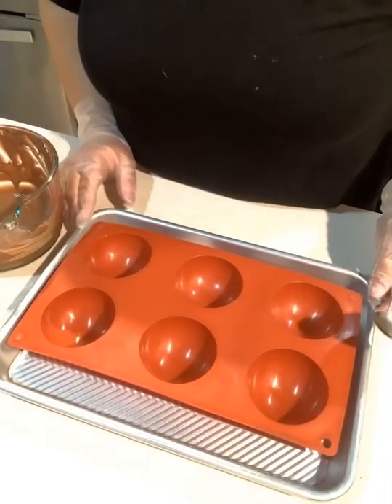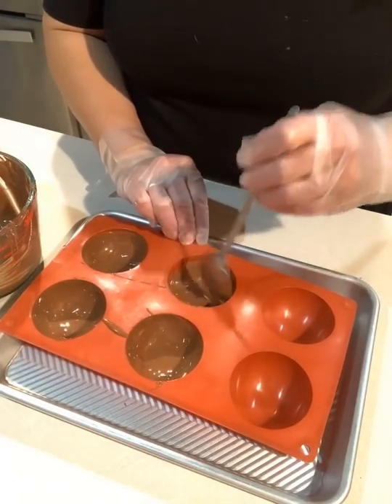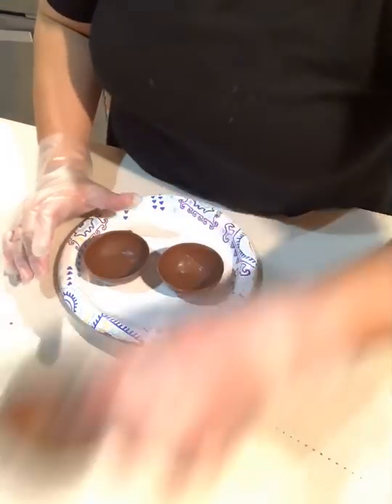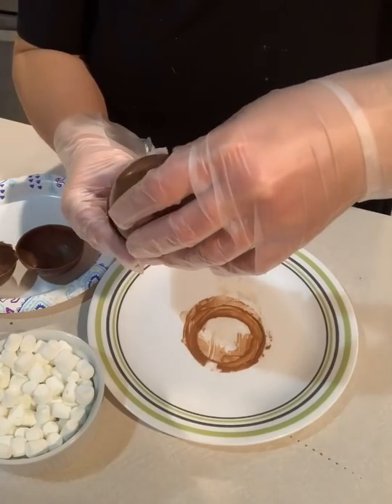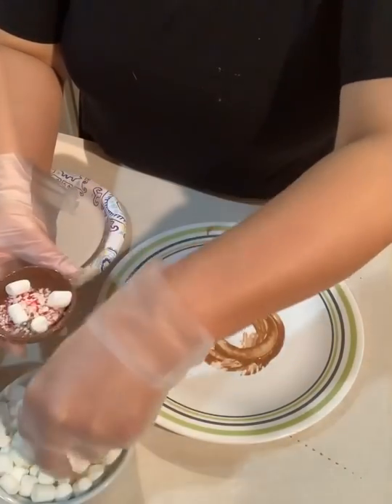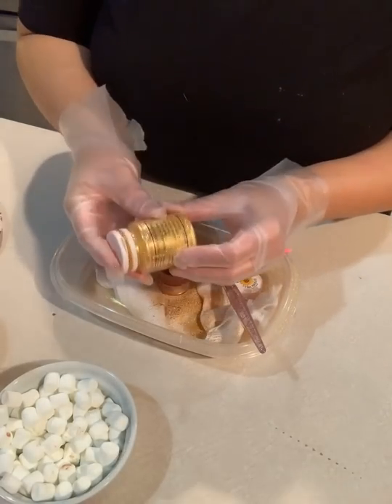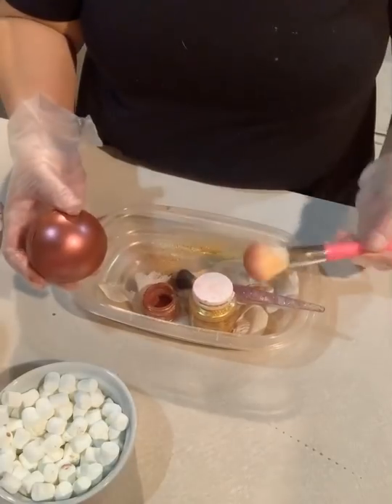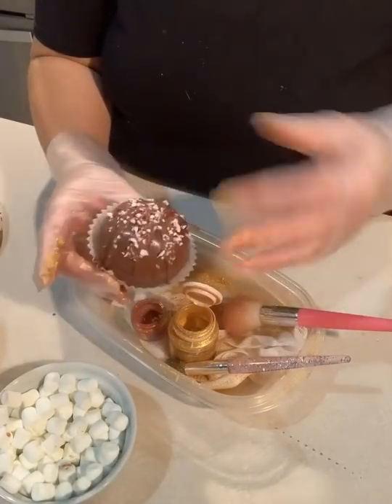How to Make Hot Chocolate Bombs.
Here is my way of making hot chocolate bombs. This is what has been working for me.

For the molds: I got them from amazon. I bought the large and medium sizes. The medium was more popular

homEdge Medium Semi Sphere Silicone Mold, 4 Packs Baking Mold for Making Chocolate, Cake, Jelly, Dome Mousse

I prefer to use almond bark or Merckens chocolate melts. They don’t need to be tempered.